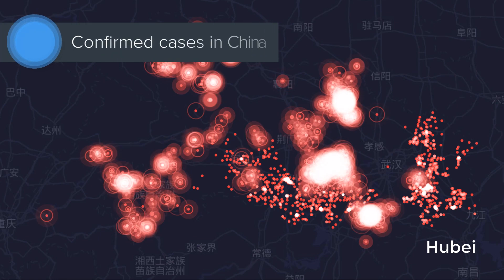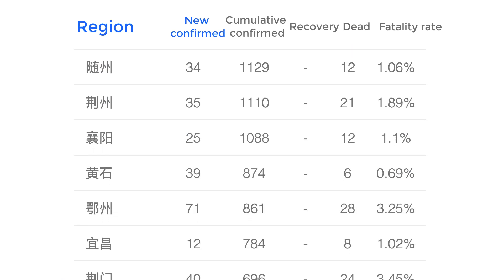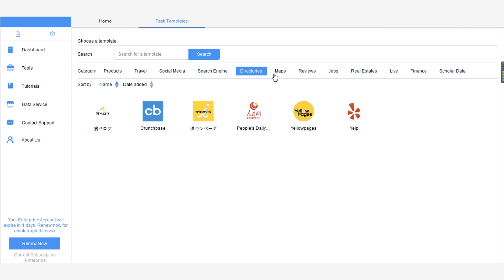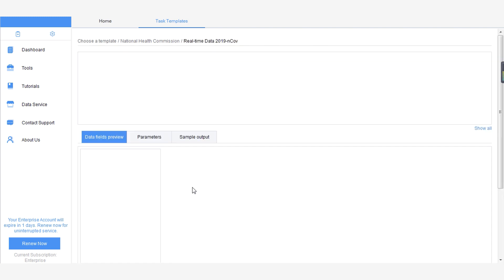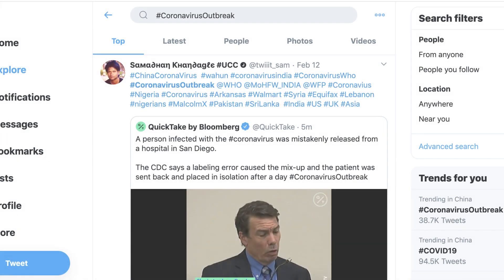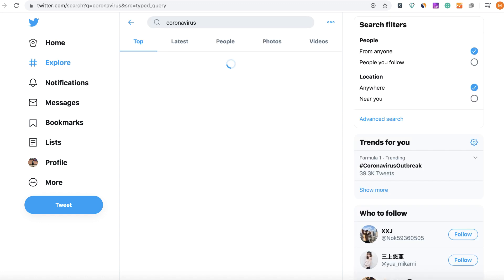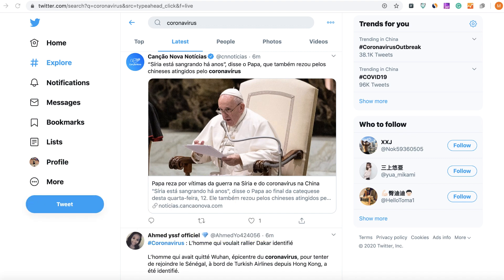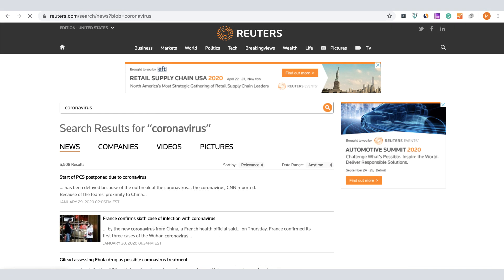Web Scraping: How to Get Coronavirus Data (COVID-19)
Let’s learn how to extract real-time data about Coronavirus (COVID-19)!

Since the outbreak of Novel Coronavirus (SARS-Cov-2), the lives of millions have been impacted and relevant news has been exploding on all social media platforms.

We thought it’d be necessary to collect real-time data from both official and unofficial sources (like Twitter) so that the public can have a fair-minded understanding of this outbreak with transparent data sources.

The web scraping templates are preformatted crawlers covering FaceBook, Twitter, Instagram, Amazon, eBay, Yellowpages, Google, and more. Here’s an article introducing Octoparse web scraping templates

This video was originated from our article
"How Data Analysis Helps Unveil the Truth of Coronavirus"

*** FOLLOW TEAM ! ***